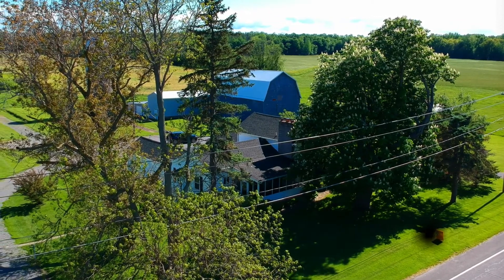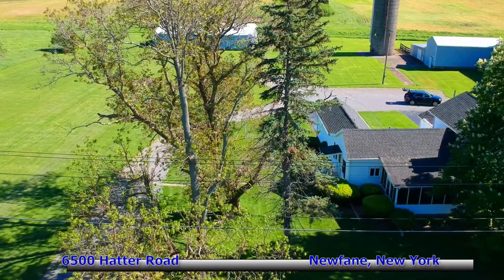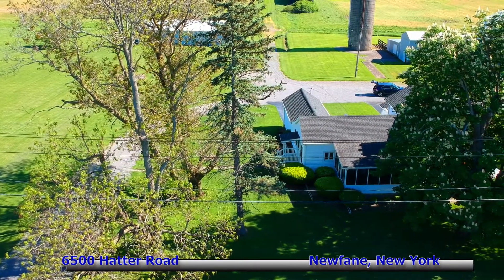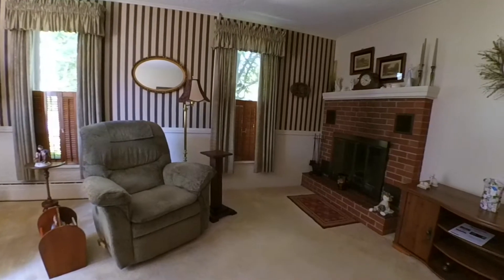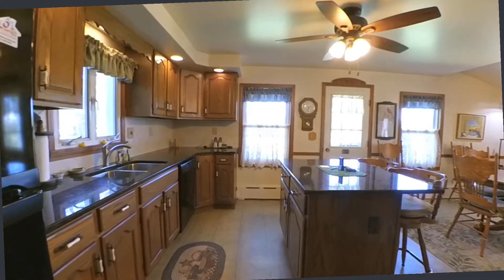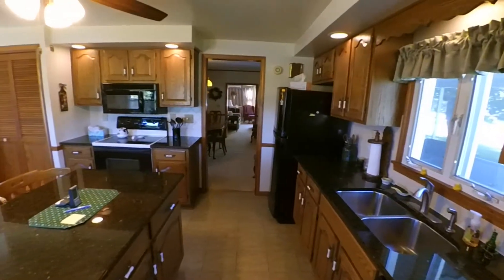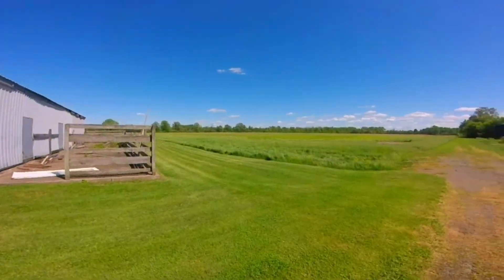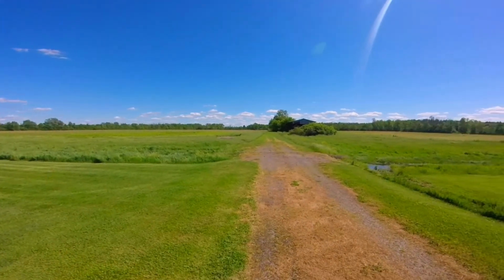6500 Hatter Road Newfane, NY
MLS#: B1249891Built in 1830
3 Beds2.5 Baths2 Garages1,445 Sq.Ft.81.7 AcresFire placeBasement
Beautifully updated farm house on over 81 Acres of drain tiled farmland! 1st floor master bedroom with bath, Granite counters, 3 Mitsubishi A/C wall units (LR, Mstr & Guest Bdrm) 1st floor laundry, 2.5 baths and thermo-windows, charming screened in front porch, gas fireplace in LR, 2 attached 1 car garages. The stand-by emergency generator will run the whole property if the power goes out. Large pole barn in great condition and 2 other large outbuildings with good roofs.